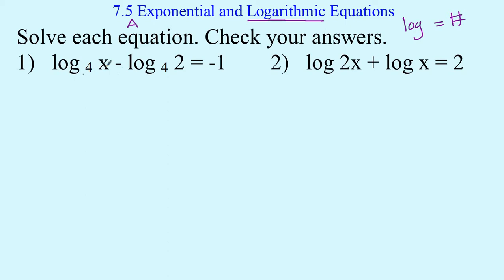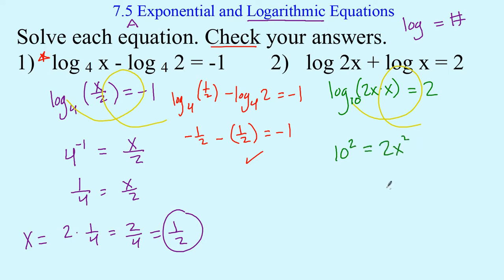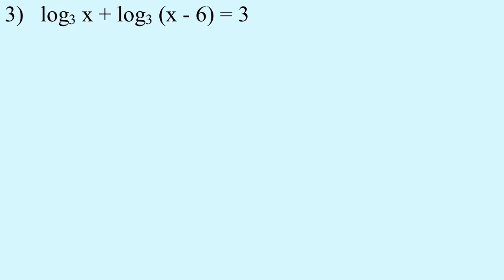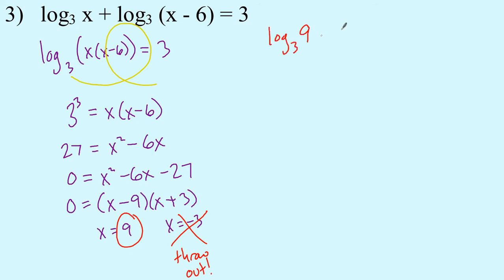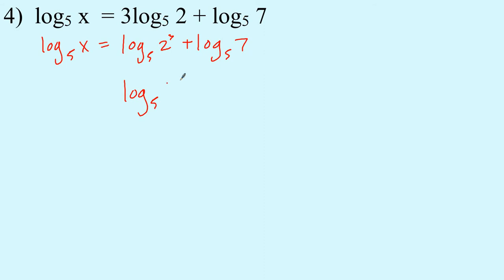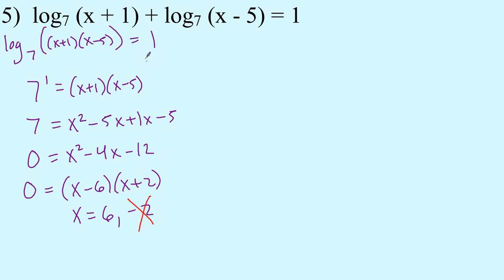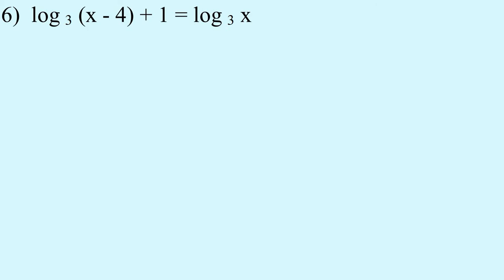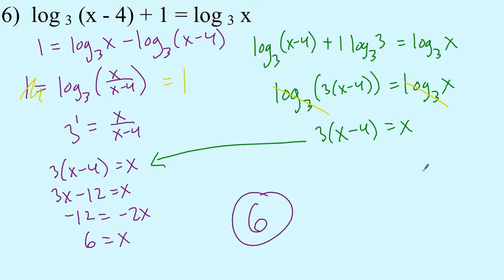7.5A Log Equations